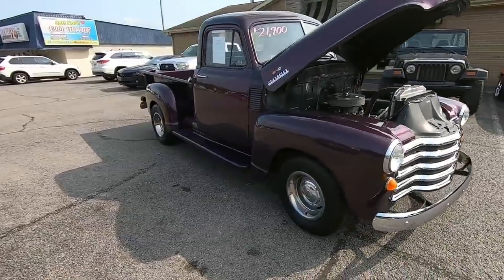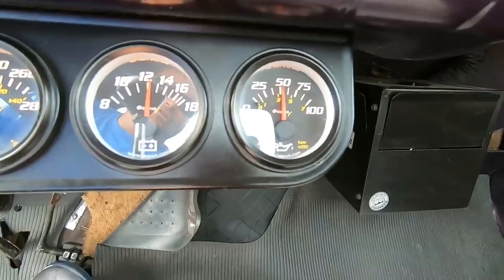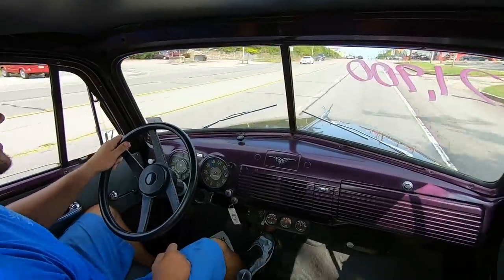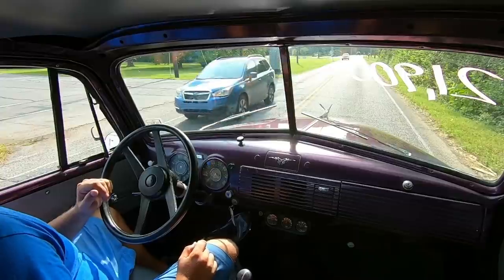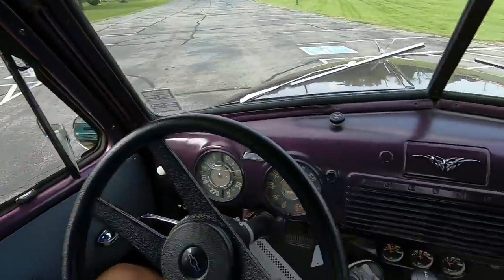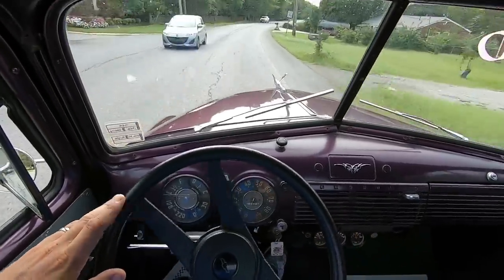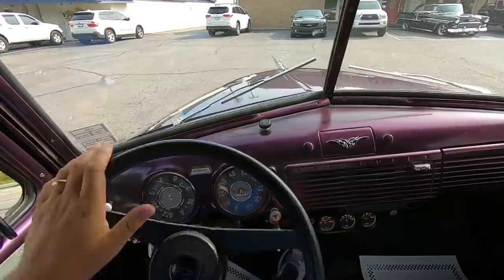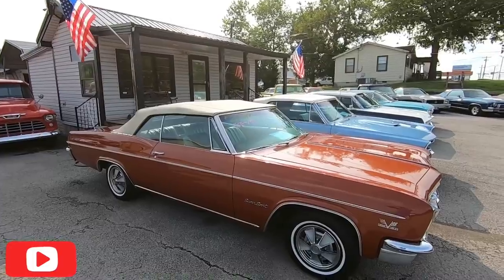Test Drive 1952 Chevrolet 3100 Pick-Up SOLD $21,900 Maple Motors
1952 Chevrolet 3100 Pick-Up
V-8 engine, automatic transmission, power steering, power brakes, chrome accessories, aluminum radiator, dual exhaust, 10-bolt rear, aftermarket gauges, Lokar shifter, new chrome bumpers and grill, 15" rally wheels. Stock#759 $21,900

Web:  Maplemotors.com
 TN residents,